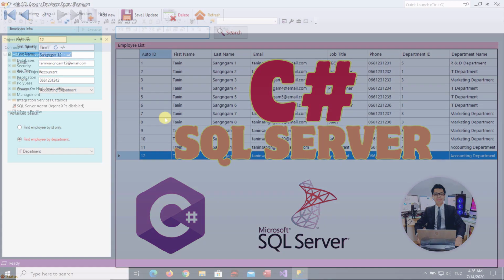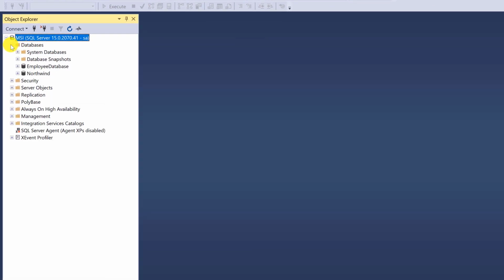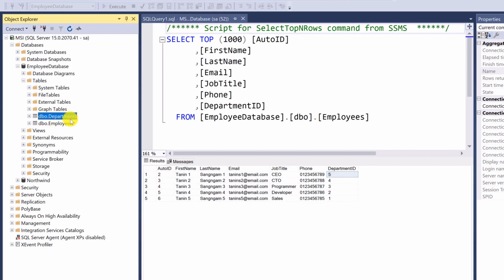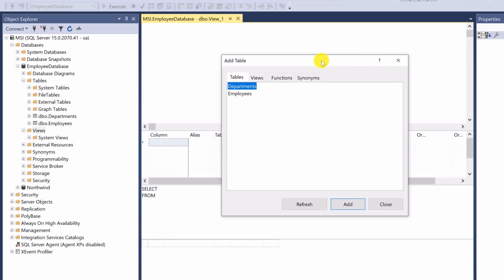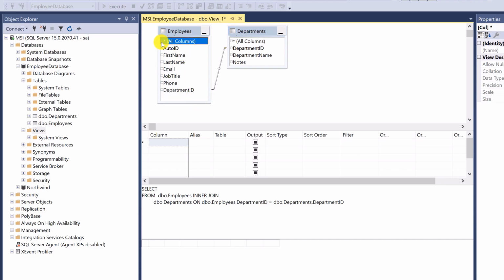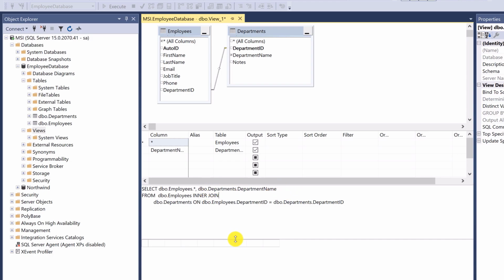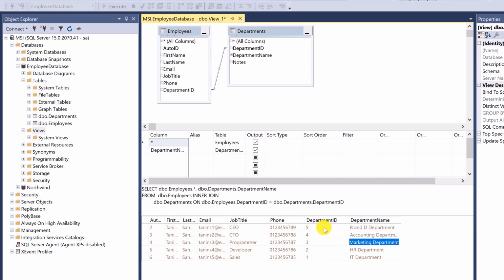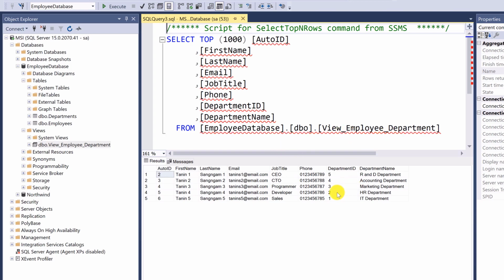Optimizing Data Retrieval: How to Create Views in SQL Server (Part 1/2)